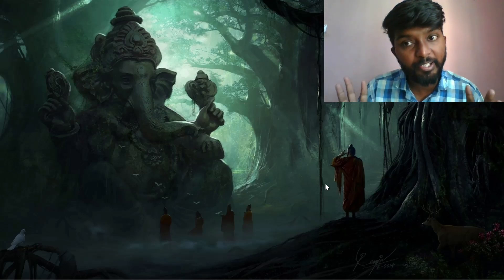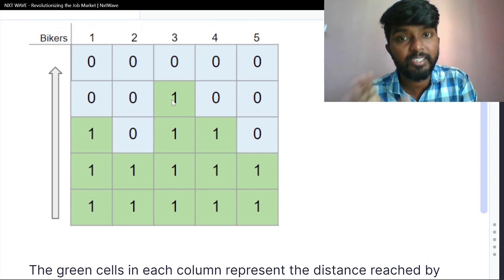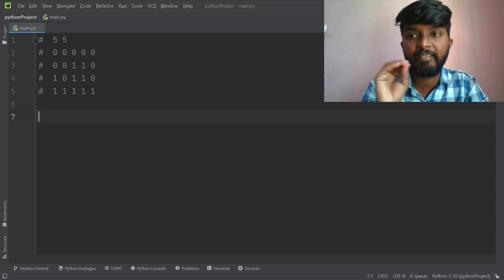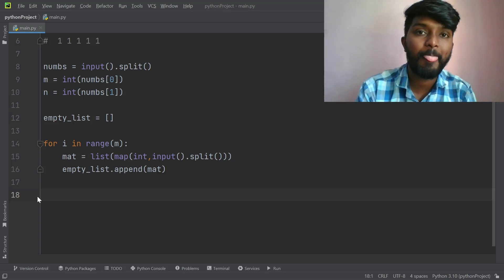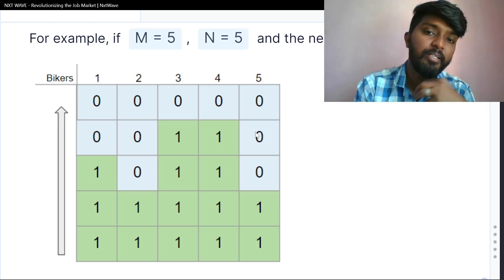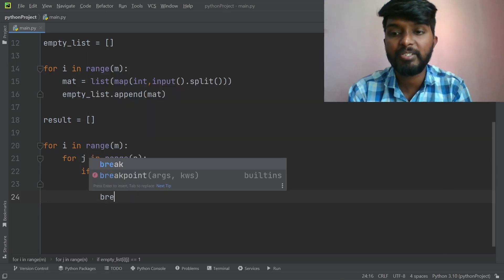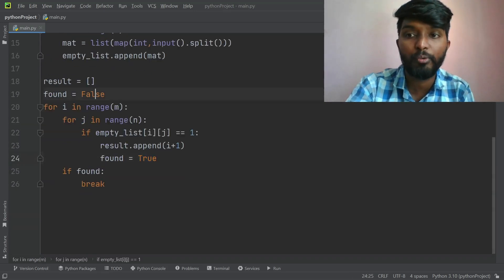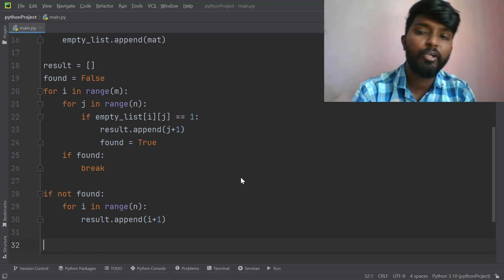Python Matrix Top racer problem explained step by step by shiva prasad m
Cal me on Calme4 app:
id: shivaprasadm@cm4

My Headset Hay

In this video I explained about python Matrix in full detail like how to read matrix as input and convert to list find the most difficult problem in nxt wave IDP exam